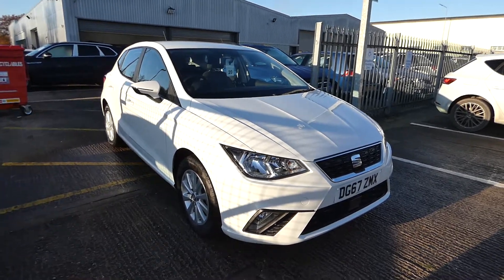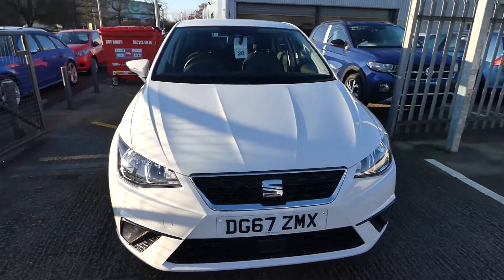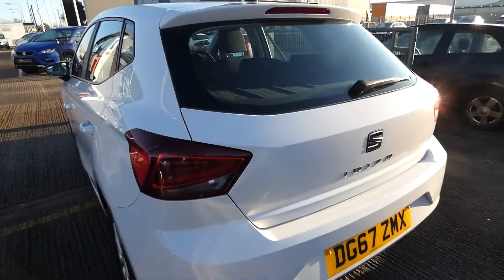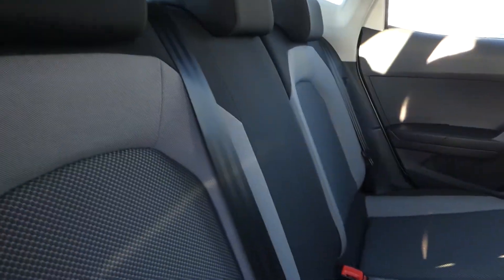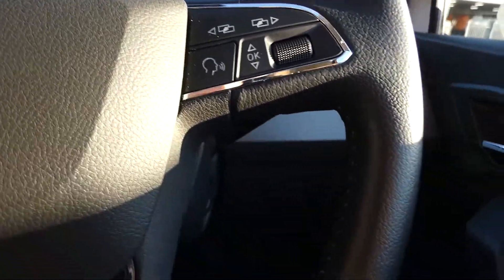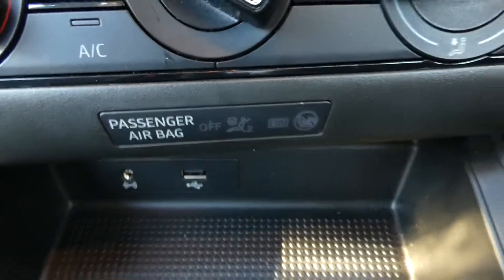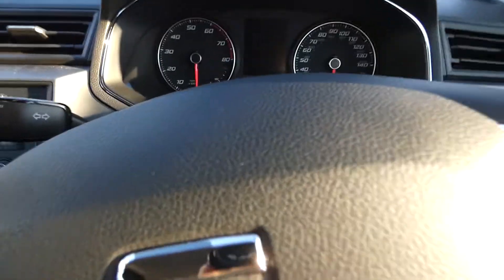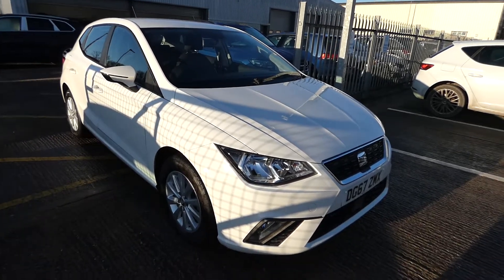SEAT Ibiza SE for sale | Crewe SEAT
Check out this used  2017(67) SEAT Ibiza 1.0 12v 75PS SE 5-Door
 currently for sale at Crewe SEAT.

DG67ZMX
8,124 miles
Petrol
Manual

Main features of the Ibiza SE include:
5'' colour touchscreen
Air conditioning
15'' Enjoy alloy wheels
Hill hold control
Radio/MP3 player